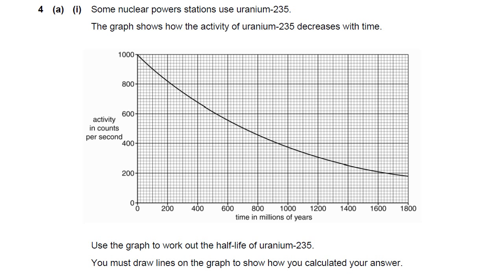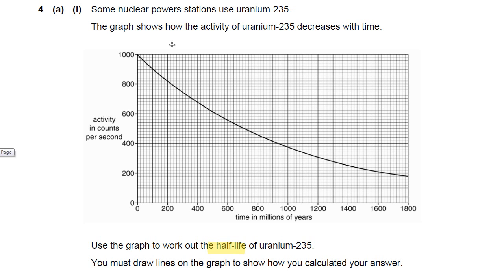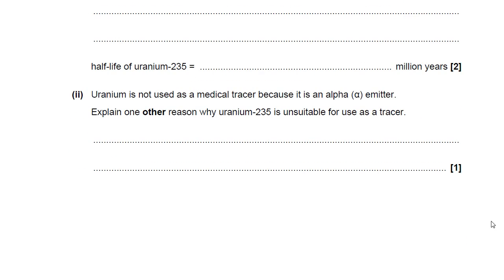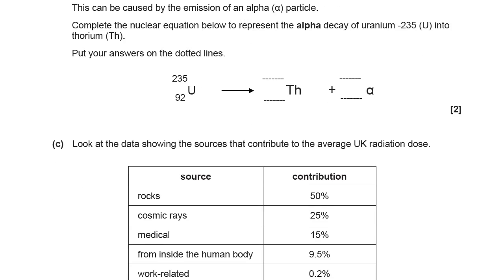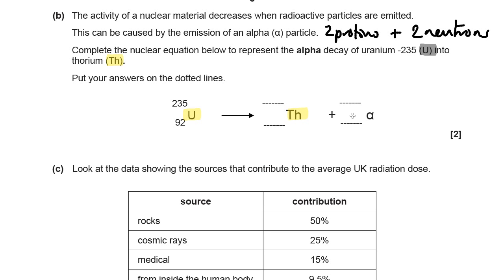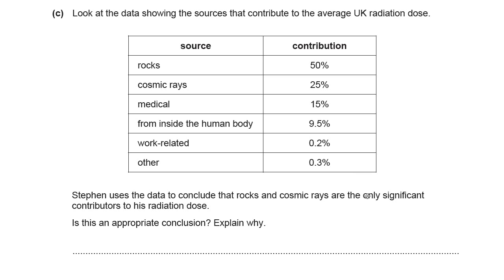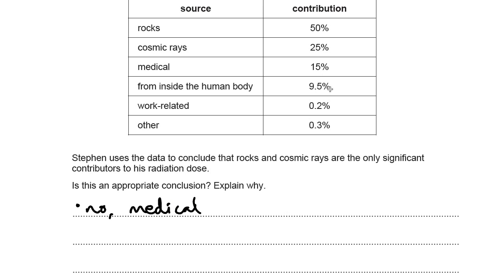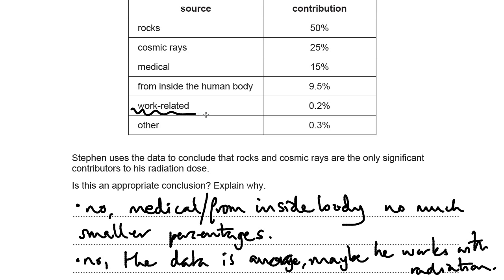Half-Life, Alpha Decay and Sources of Radiation - OCR Gateway P4 Q4 - GCSE Physics Revision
You'll need to know how to get half-life from a graph, and how to complete nuclear decay equations to do well in this one.